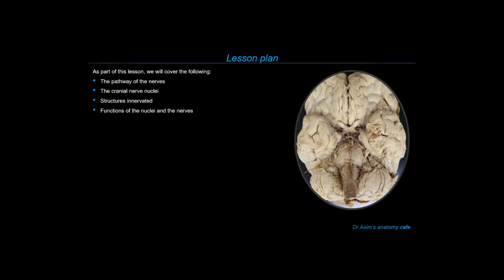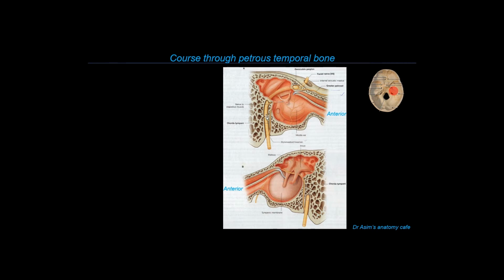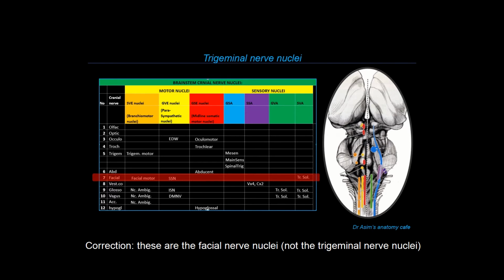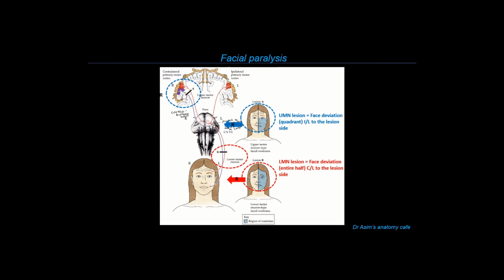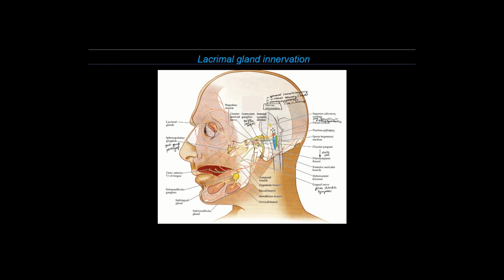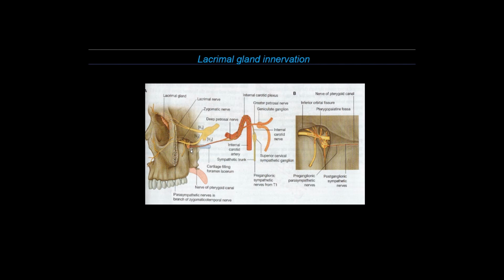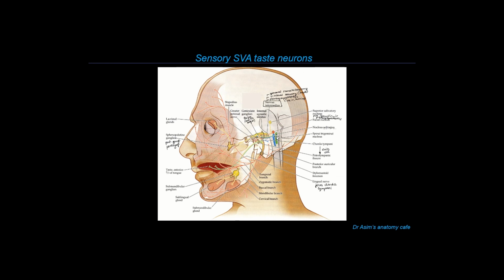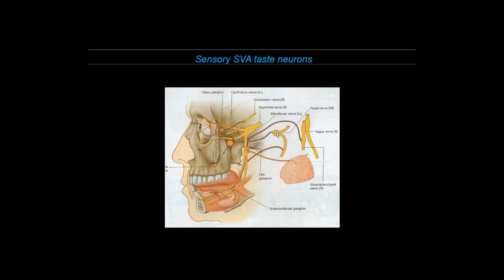Cranial nerve 7_Facial nerve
In this video I have described the facial nerve; its origin from brainstem, nuclei, sensory and motor neuronal pathways and functions. Next, I have employed this information to discuss the lesions associated with the facial nerve and its nuclei.